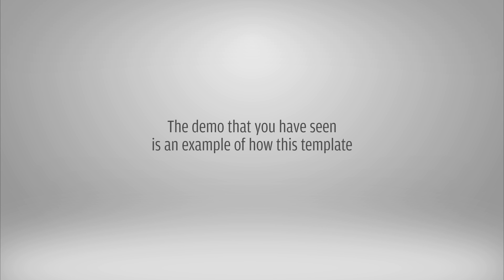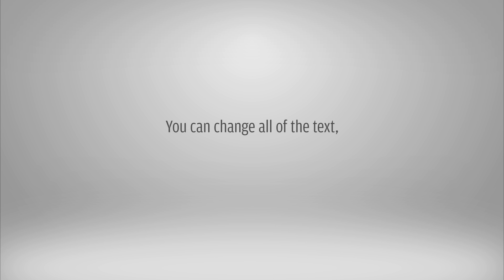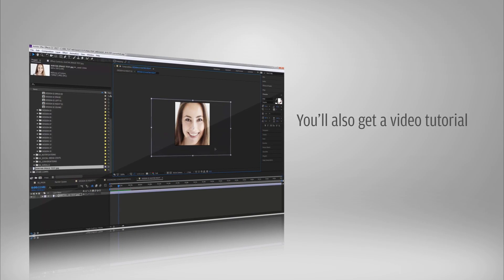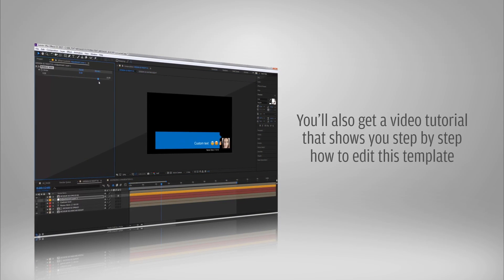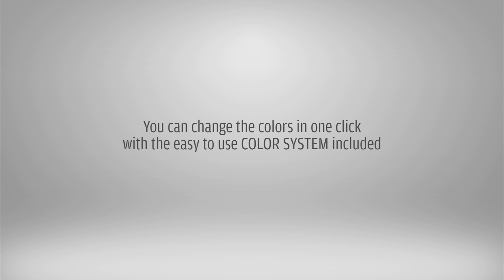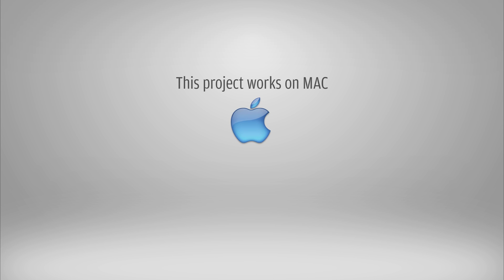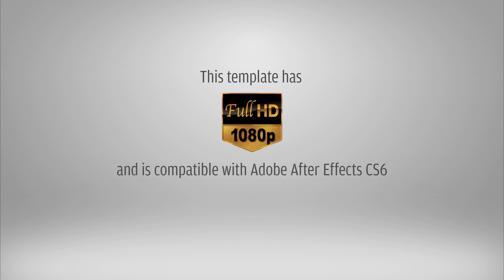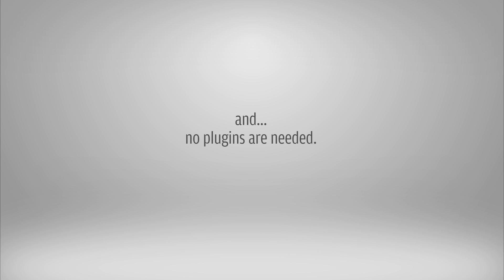After Effects TemplateText Message Builder